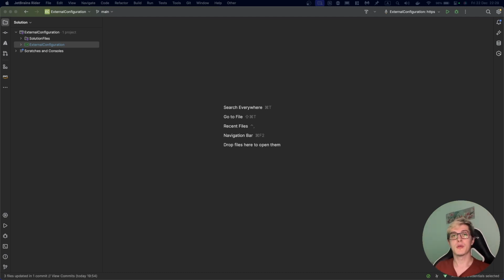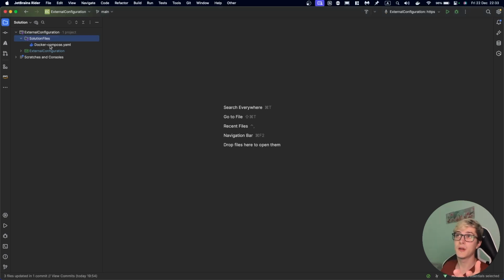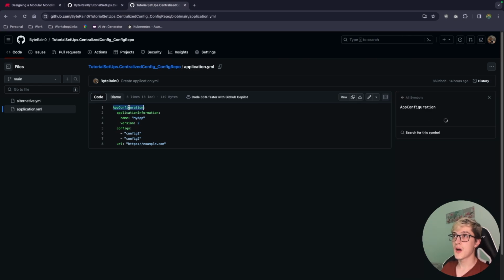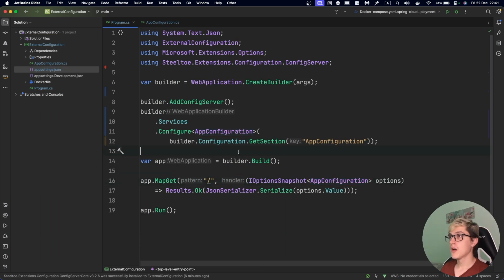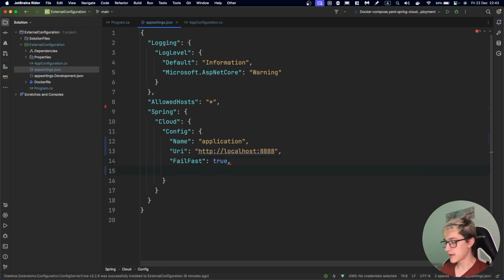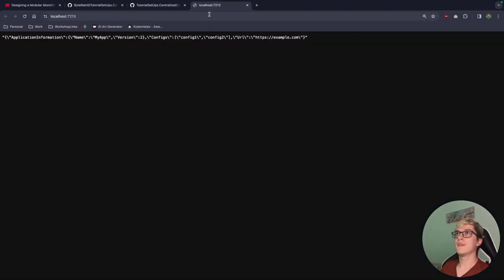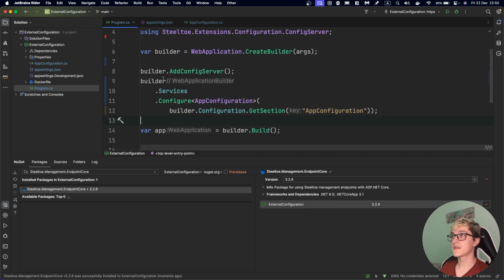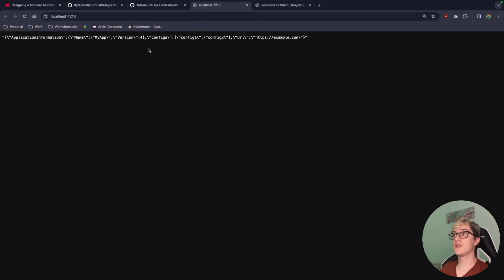.NET | External configuration using Spring Cloud Config and GitHub repository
Hello everyone in this video we will set-up an external configuration using Spring Cloud Config and a GitHub repository.